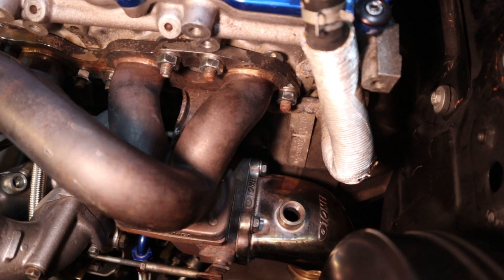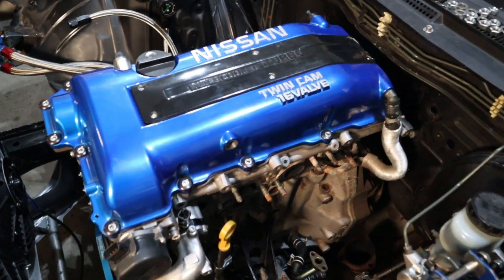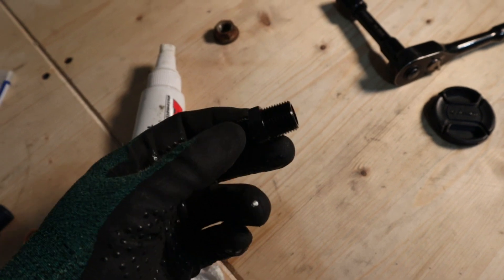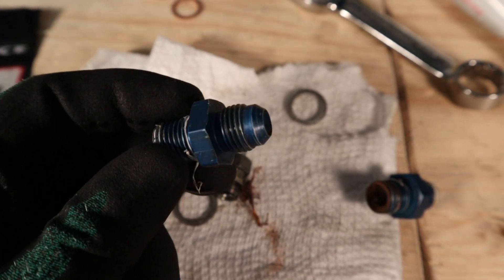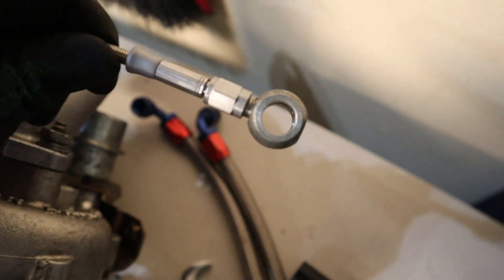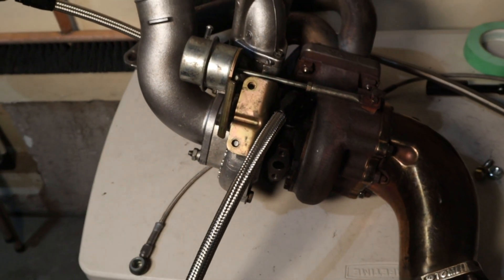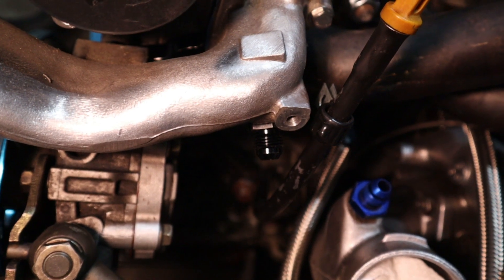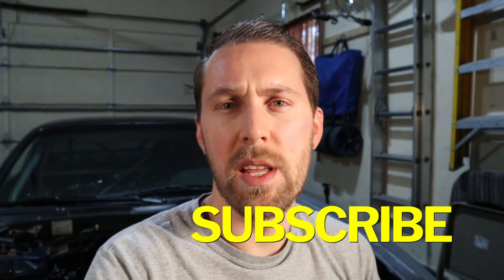S14 Drift Build - SR20DET - Make Your Own Coolant and Oil Lines - Stock Turbo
While there are many options out there for coolant and oil lines on the SR20DET engine, it is also sometimes rewarding to make them yourself. Follow along if you want to learn how to make the coolant feed and return lines, as well as the oil feed line, for the stock turbo on an SR20DET engine.

During the shooting of our previous video, we had come across a lot of issues with the cooling lines on the turbo and exhaust manifold. With Teflon tape being used on the incorrect fittings, we decided to tear down that side and fix up all the fittings and lines.

Chapters
0:00 Intro
1:21 Thread Adapters
3:18 Turbo Oil Feed Line
4:03 Turbo Coolant Lines
5:53 Final Install